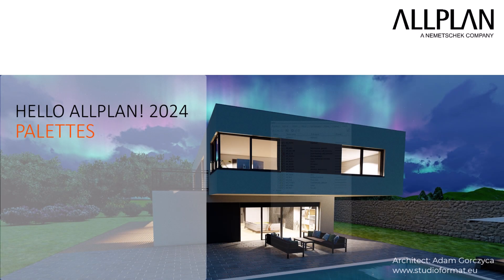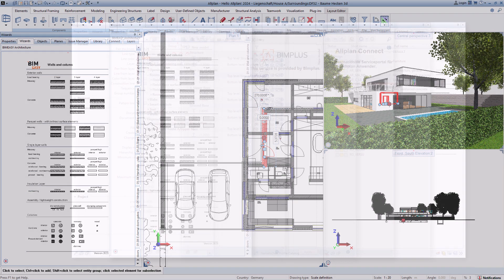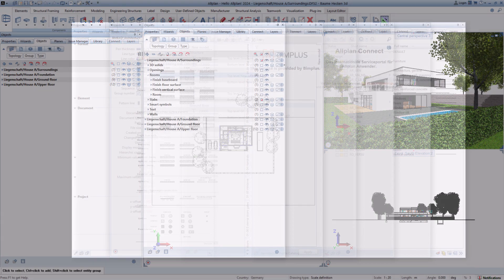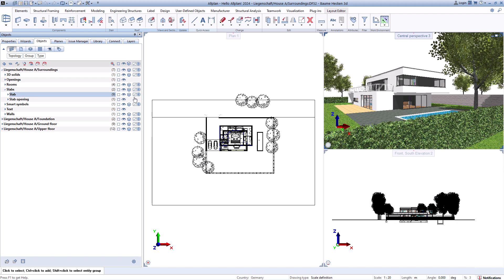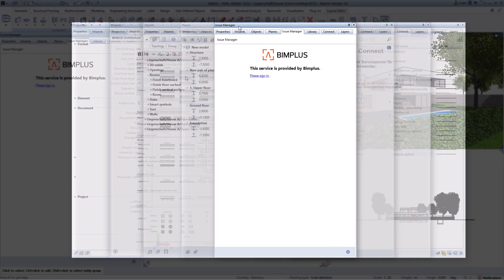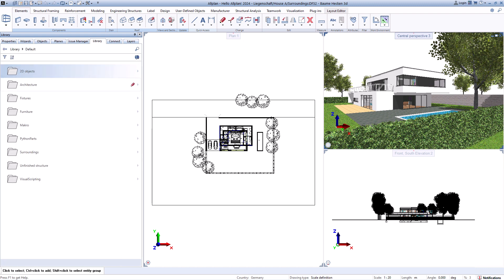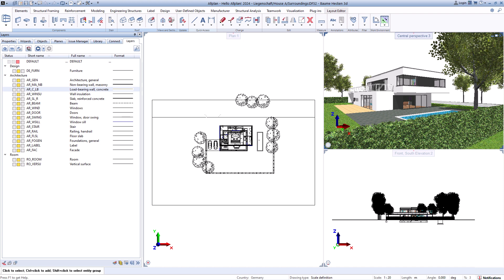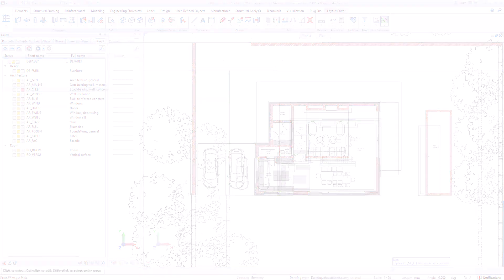Hello Allplan! 2024 - Palettes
Take a closer look at the powerful palette system in ALLPLAN 2024! In this video, we’ll walk you through the different palettes and demonstrate how they can boost your productivity and workflow.